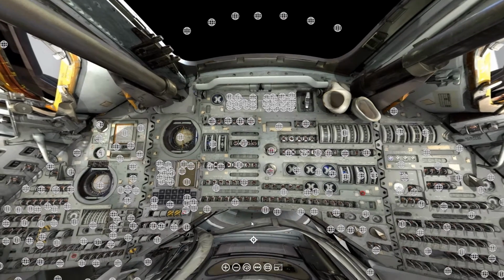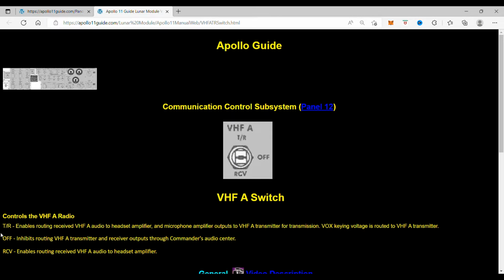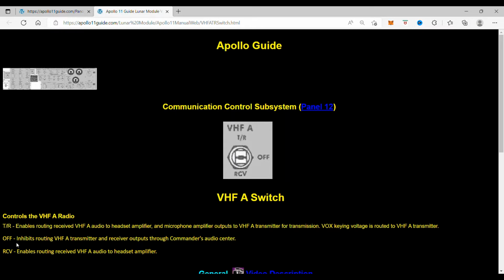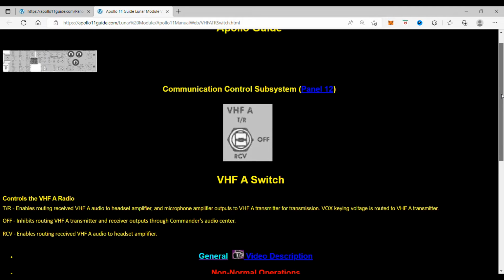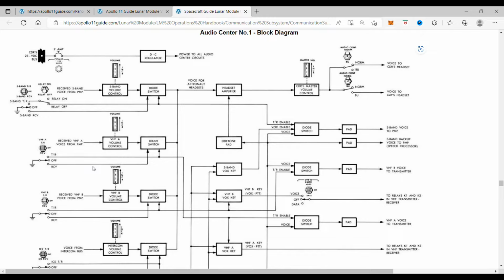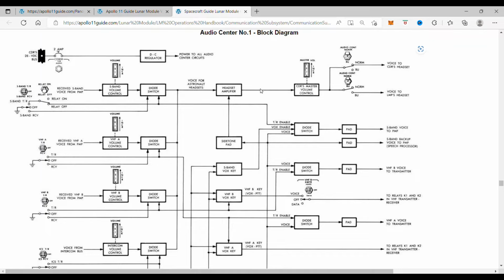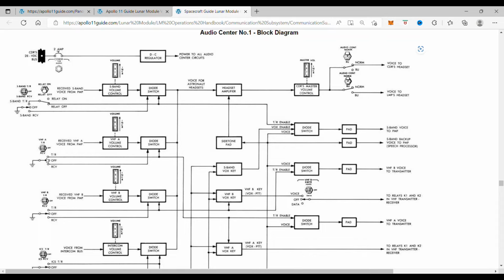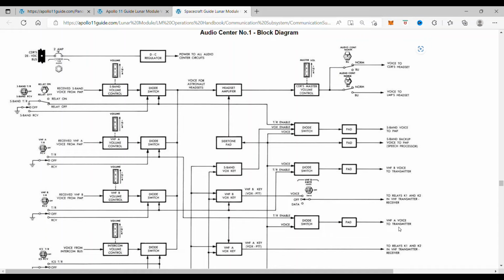Lunar Module VHF A Switch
For this episode, the VHF A Radio switch will be covered. This was the switch used by Neil Armstrong when he transmitted "The Eagle has landed." It was the main voice communication channel used when the Lunar Module Separated from the Command Module.

As usual, I will tell you what it is and what the does. Then, we will visually explain the Concept and operation of the Lunar Module VHF A Radio Switch using the schematic to visually explain how it works and why it works the way it does.

What to use the Interactive Virtual Reality Apollo Spacecraft Exhibit?

Thanks to NASA for the footage and the Smithsonian for the Images of the interior and Gemini Spacecraft.